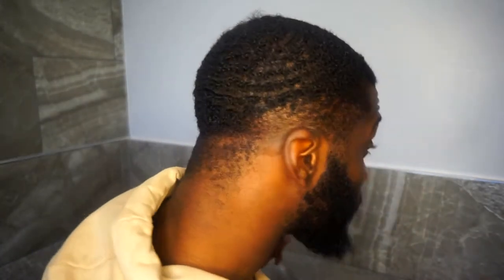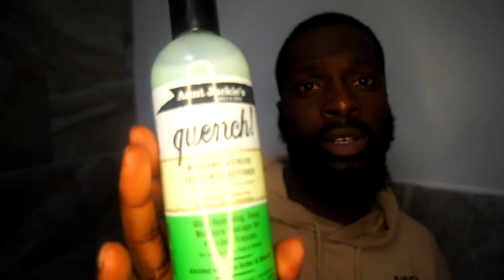360 Waves Night Method! FULL NIGHT ROUTINE for healthy, shiny waves!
Royalty Medium Hard
Aunt Jackie Leave-In
Creme of Nature Foaming Mousse
Argan Oil
Hand Mirror

360 Waves Night Method! FULL NIGHT ROUTINE for healthy, shiny waves!

Follow me for regular updates!

Serving all your hair and entertainment needs from wave and natural hair tips and tutorials, public interviews, challenges, reactions and pranks!! The waviest channel on Youtube!

FILMING EQUIPMENT
Full Height Tripod
Ring Light

Music
Intro: Dutchavelli - Only If You Knew